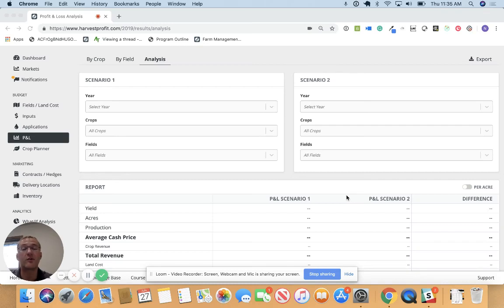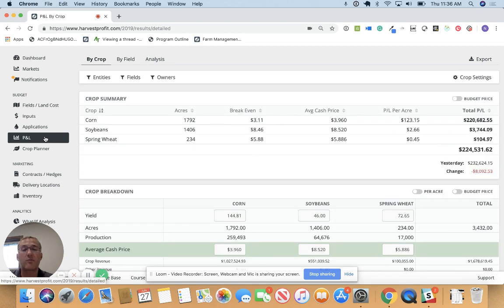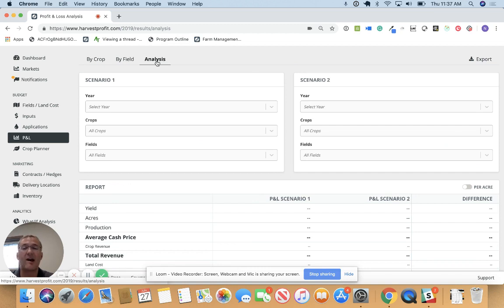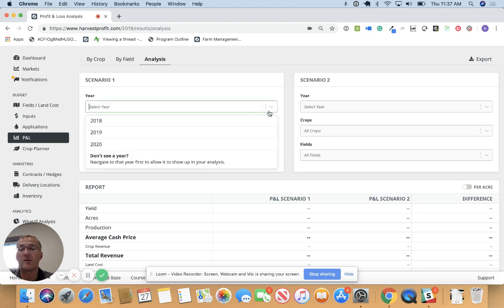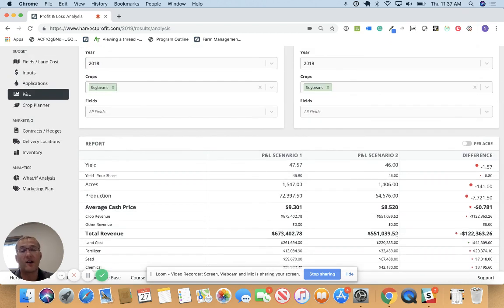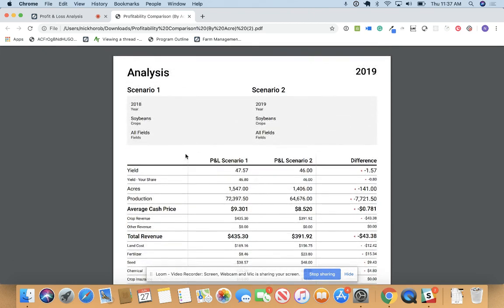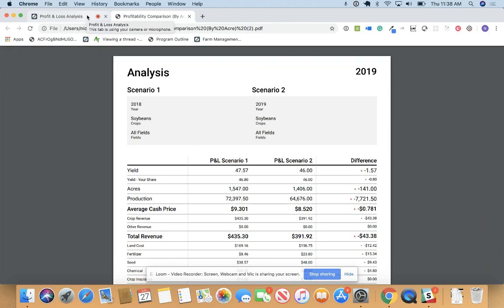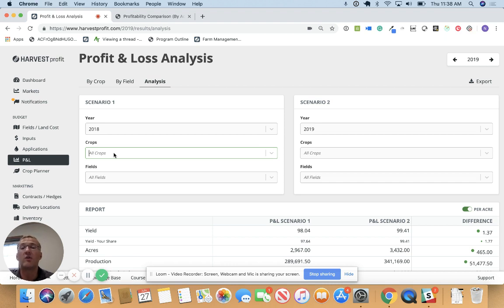Harvest Profit: New Feature - P&L Analysis